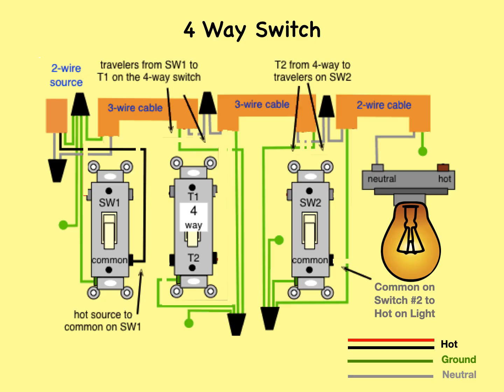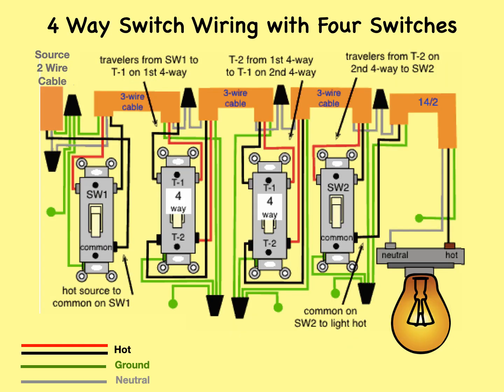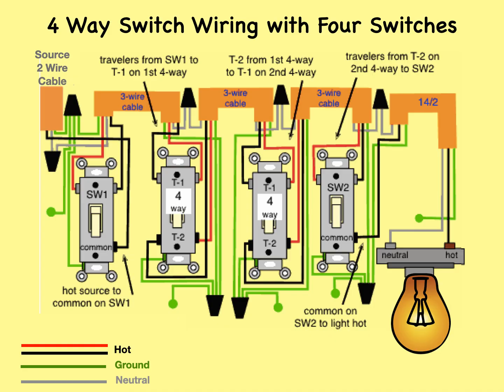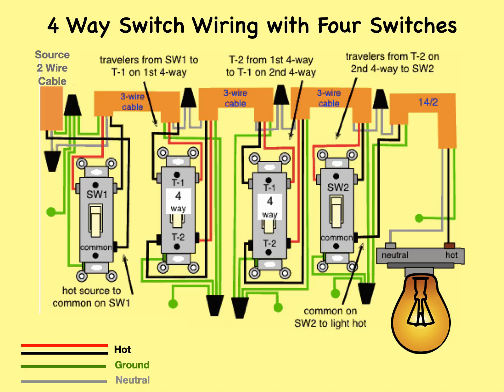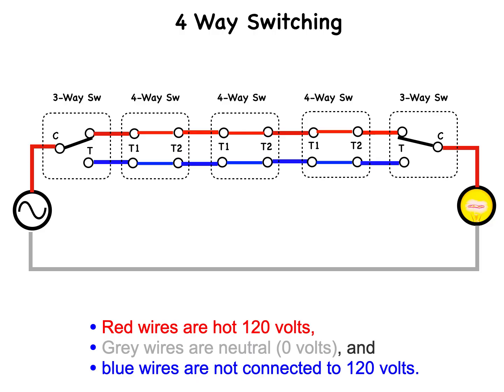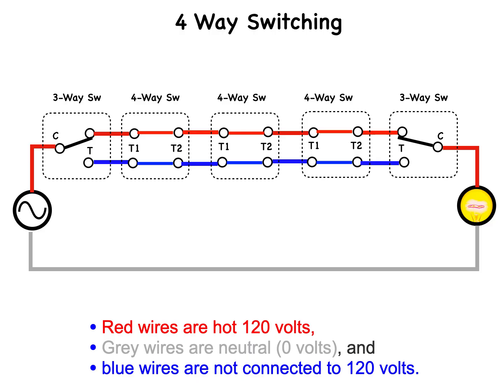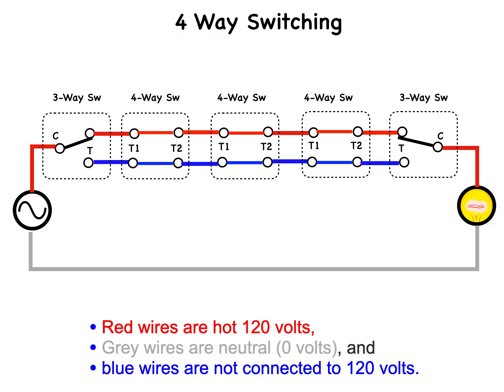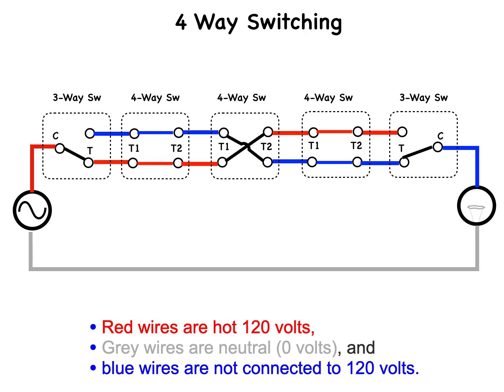LV Wiring - Switches Receptacles and Connections - Chapter 4-J